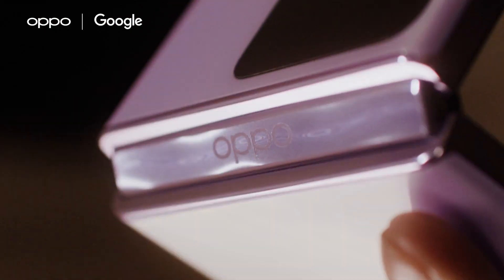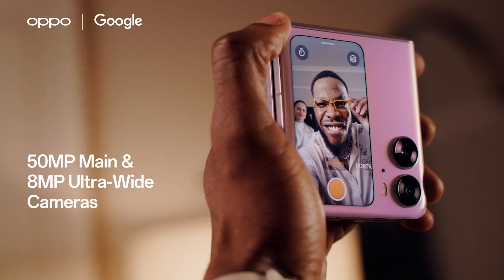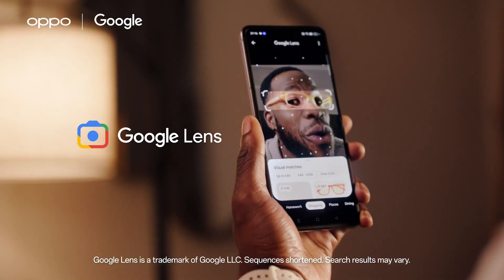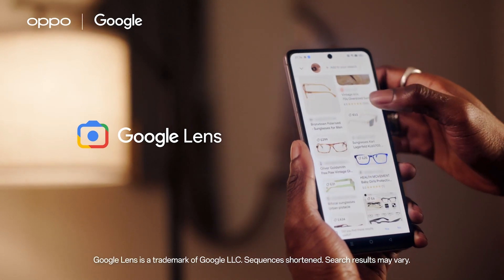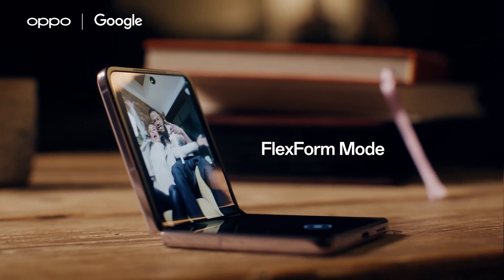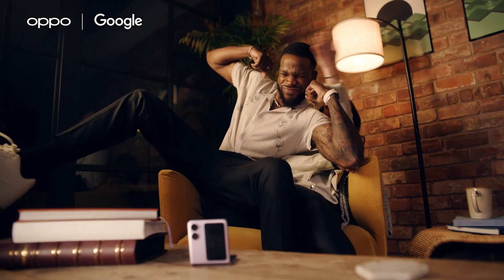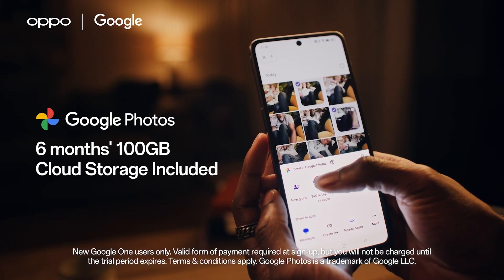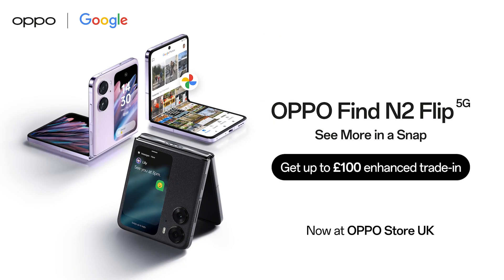OPPO Find N2 Flip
The OPPO Find N2 Flip - Your one stop-shop for all your photography needs 🤳